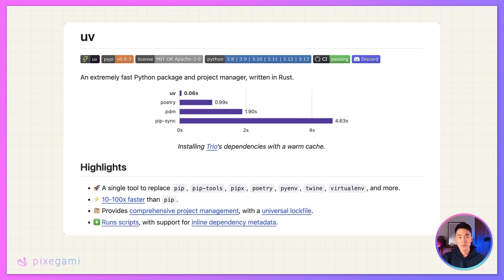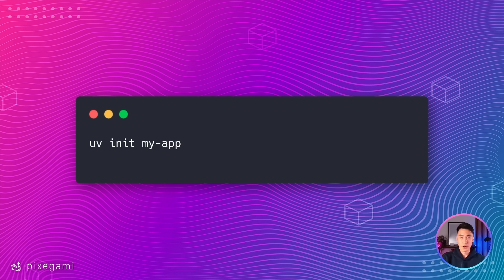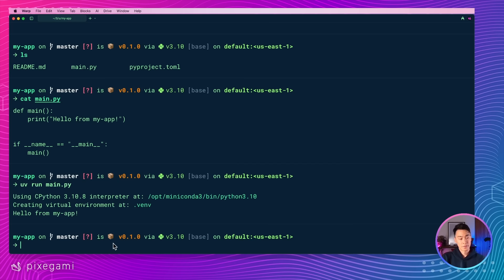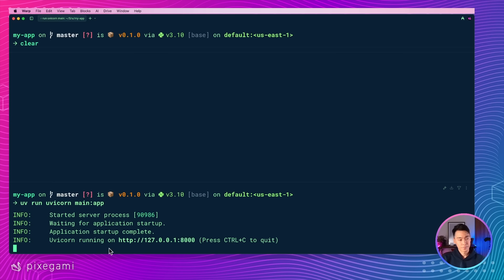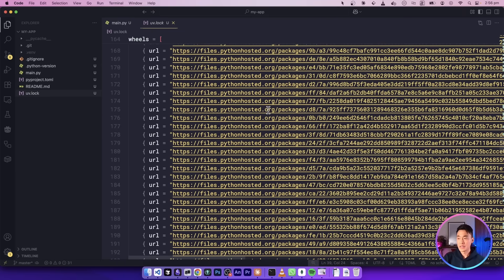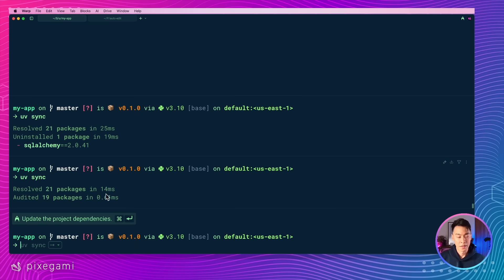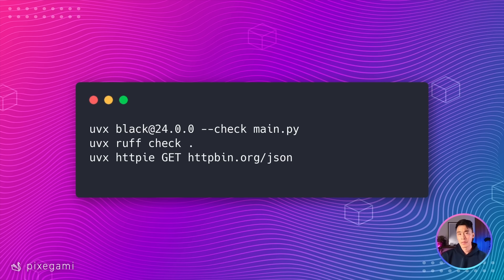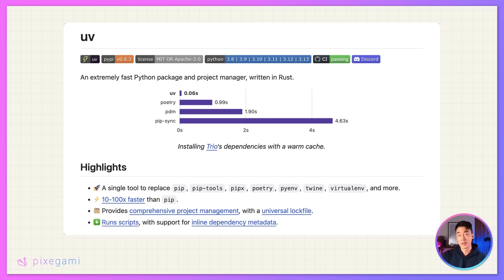UV: The Python Tool Everyone Is Switching To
UV is a fast, powerful all-in-one package manager for Python that replaces tools like pip and virtualenv. Let's take a look at what it is, how to use it, and why many Python developers are switching to this.

📚 Chapters
00:00 What is UV?
01:14 Project and Environment Setup
05:44 Package Management
08:59 Run Tools with uvx
11:03 UV Speed